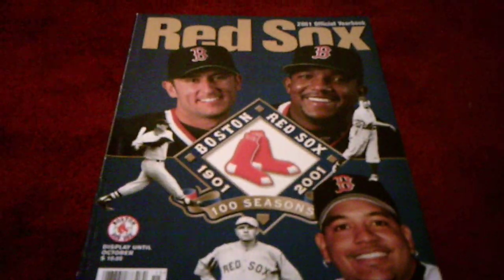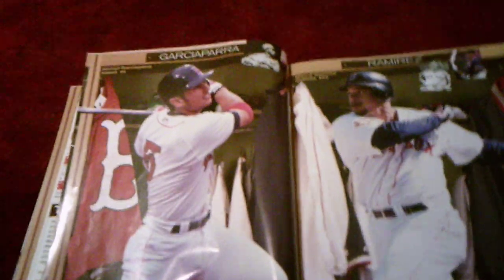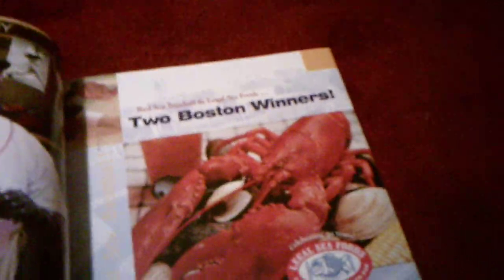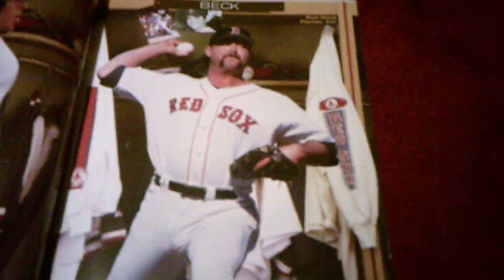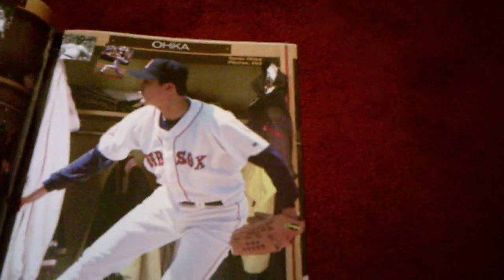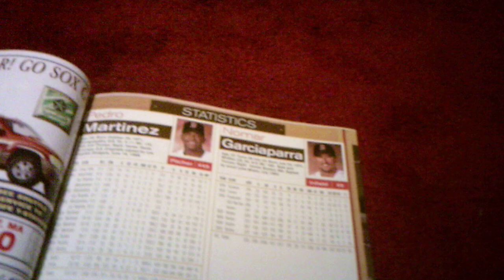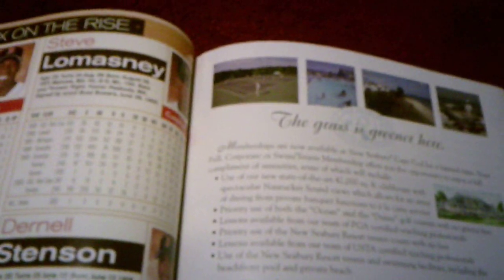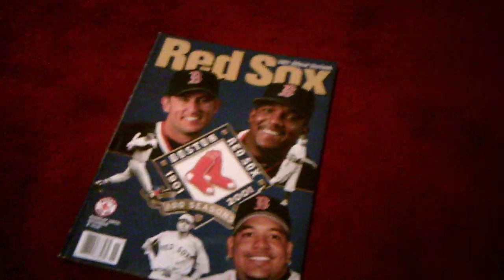2001 Red Sox Yearbook Review